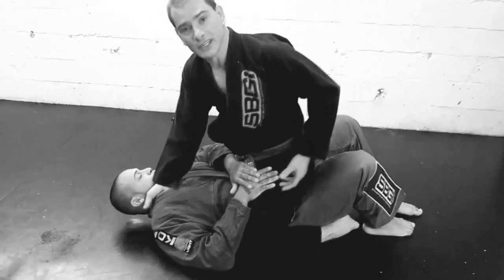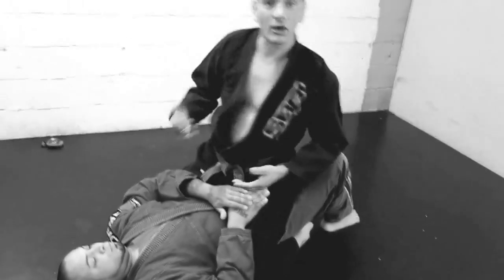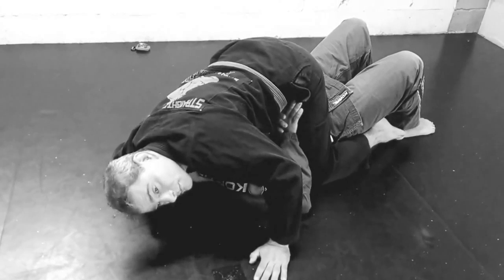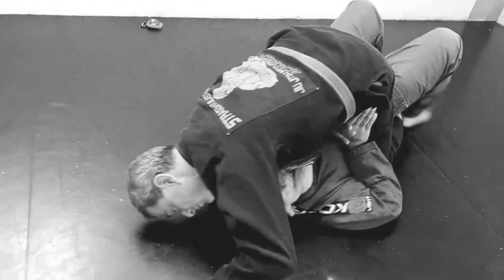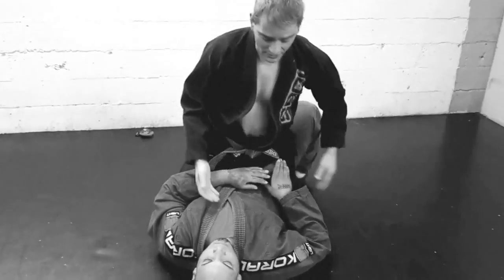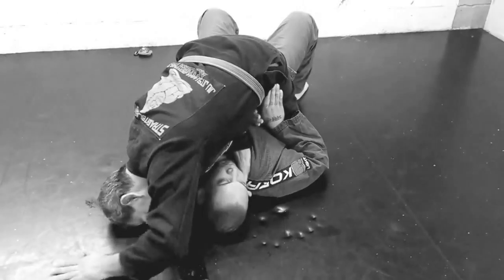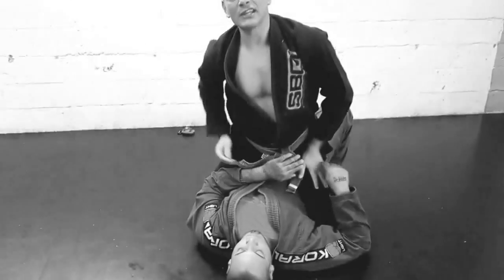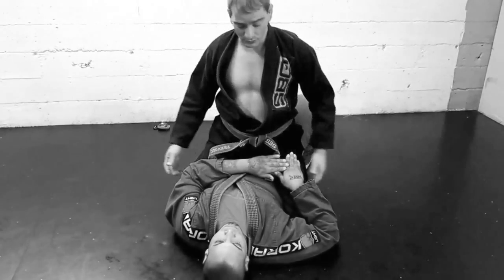Collar Choke from Mount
This video is about Collar Choke from Mount